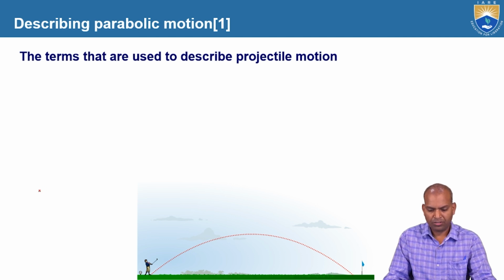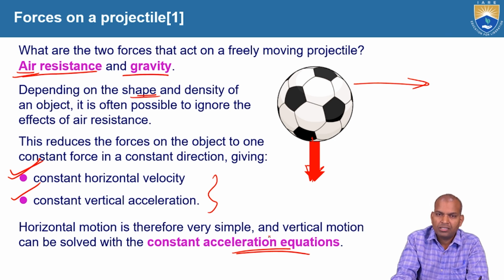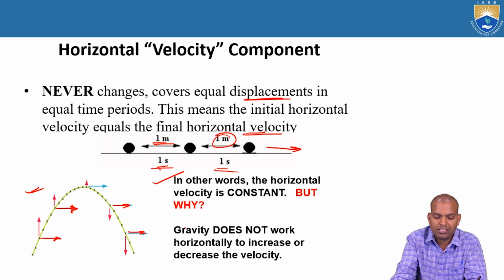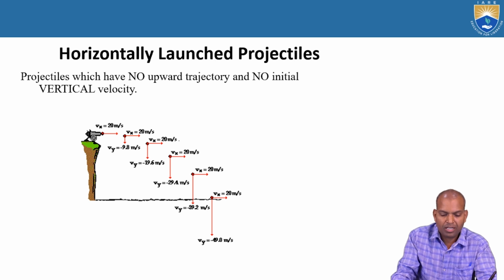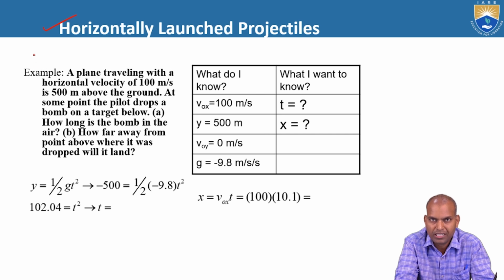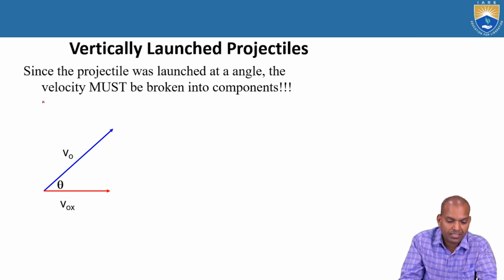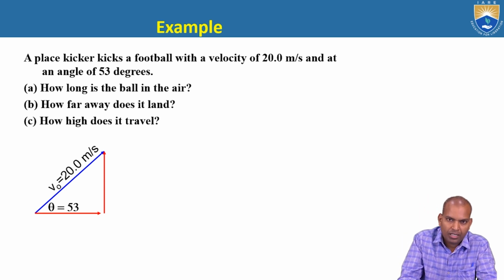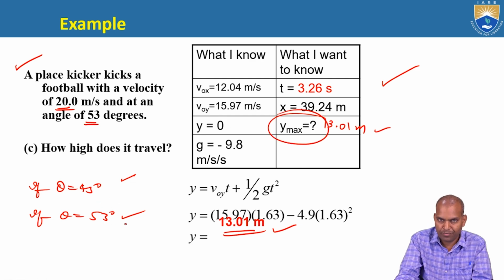Projectiles by Dr. K Viswanath Allamraju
Projectiles by Dr. K Viswanath Allamraju | IARE

Telangana, India.